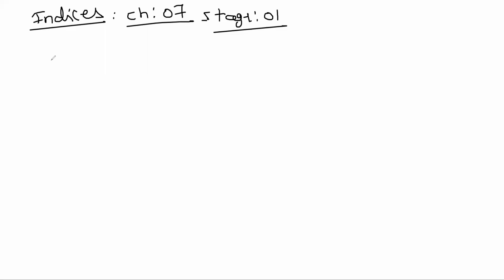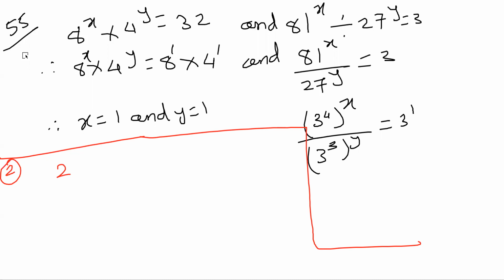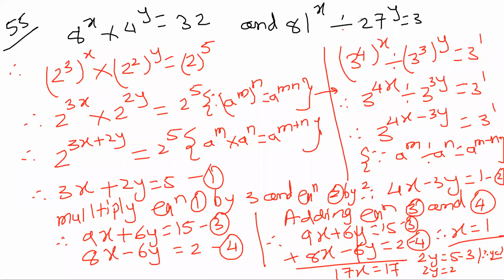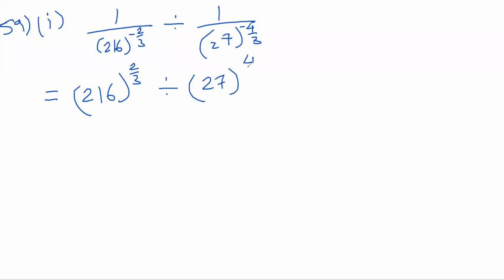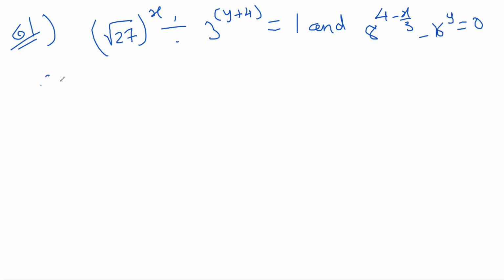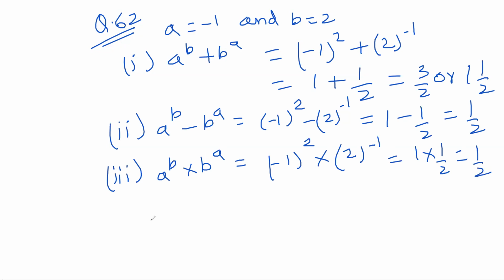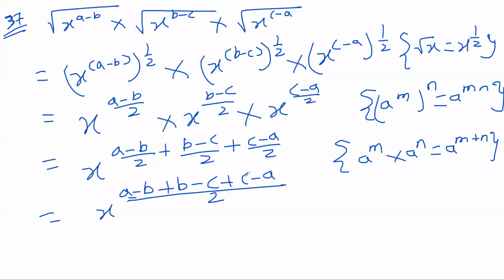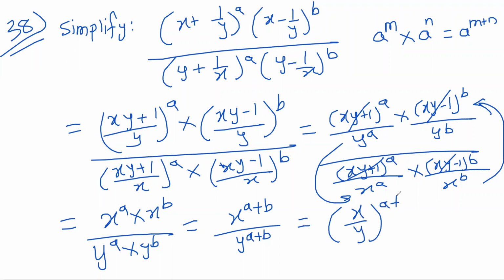ICSE 9th Maths Revision Indices 01